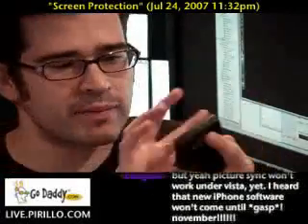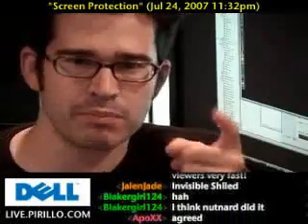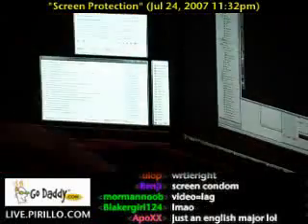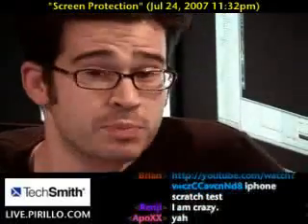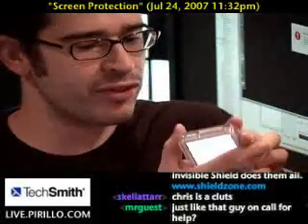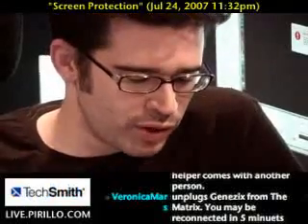LCD Screen Protection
/ - Protecting your mobile device's LCD screen is a really good idea.